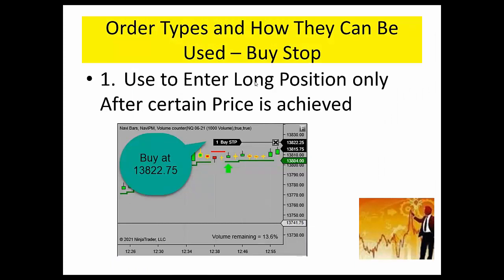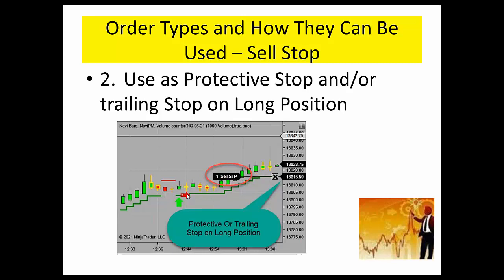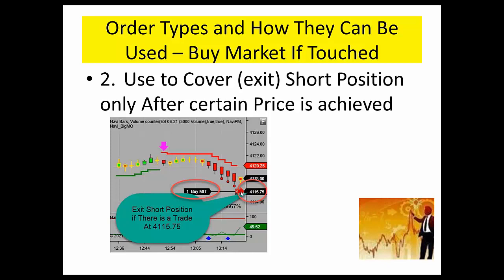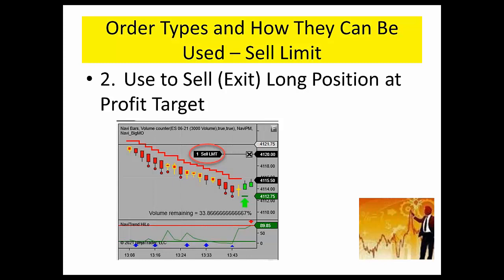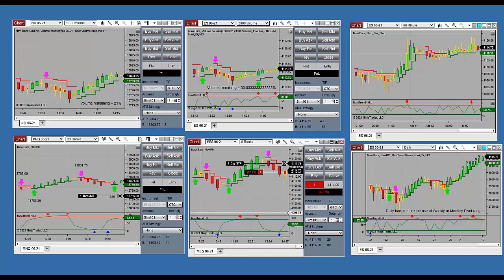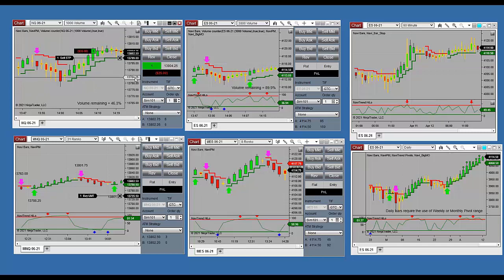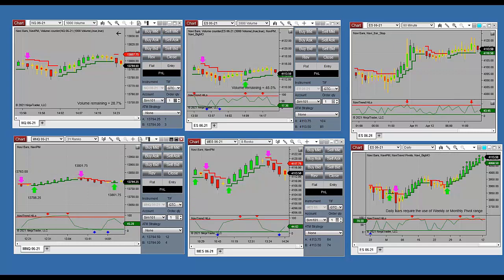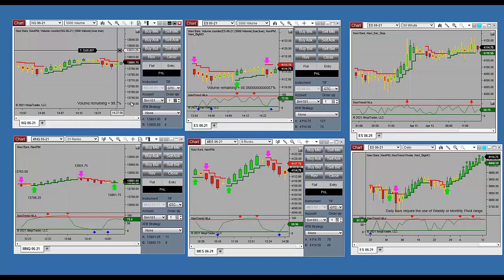Futures Boot Camp Part 1: Order Types - Order Execution & How They Work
RISK WARNINGS: Trading futures and foreign exchange on margin carries a high level of risk, and may not be suitable for all investors. Before deciding to trade, you should carefully consider your monetary objectives, level of experience, and risk tolerance. The possibility exists that you could sustain a loss of some or all of your deposited funds and therefore you should not speculate with capital that you cannot afford to lose. You should be aware of all the risks associated with trading and seek advice from an independent advisor if you have any doubts. Trading involves high risk and you can lose a lot of money.*HYPOTHETICAL PERFORMANCE RESULTS HAVE MANY INHERENT LIMITATIONS, SOME OF WHICH ARE DESCRIBED BELOW. NO REPRESENTATION IS BEING MADE THAT ANY ACCOUNT WILL OR IS LIKELY TO ACHIEVE PROFITS OR LOSSES SIMILAR TO THOSE SHOWN. IN FACT, THERE ARE FREQUENTLY SHARP DIFFERENCES BETWEEN HYPOTHETICAL PERFORMANCE RESULTS AND THE ACTUAL RESULTS SUBSEQUENTLY ACHIEVED BY ANY PARTICULAR TRADING PROGRAM. Past returns are not indicative of future results. NaviTrader, Inc. and NaviTrader.com provide programs and services that are for educational purposes and not intended to be a recommendation to buy or sell any futures, foreign exchange, stocks, ETFs and/or options market trades. Navitrader, Inc., navitrader.com assumes no responsibility for errors, inaccuracies or omissions in any of these materials. Past performance does not guarantee or imply any future successWatch and Learn Techniques that may help you with your Trading, Setups and Trade Management.